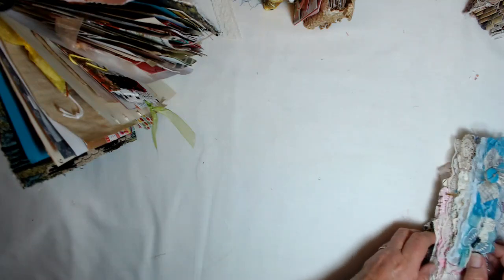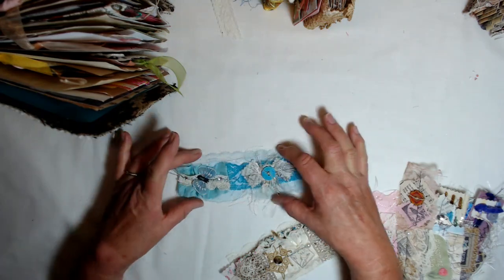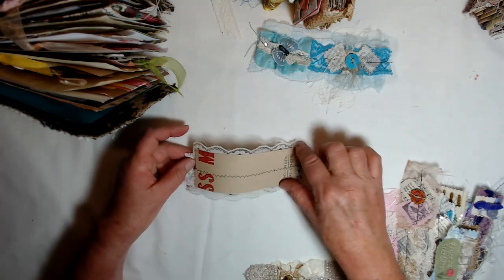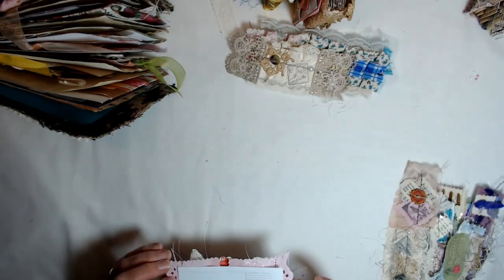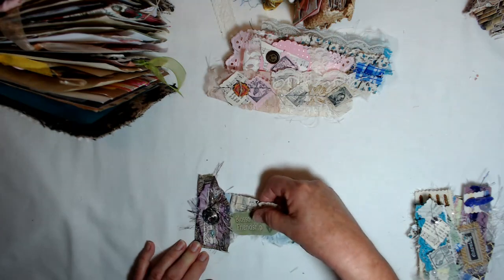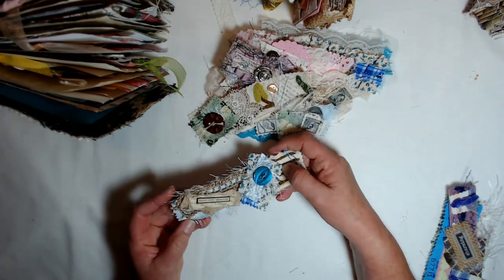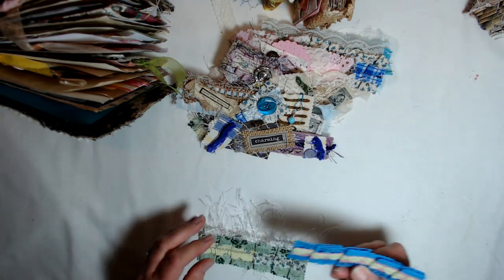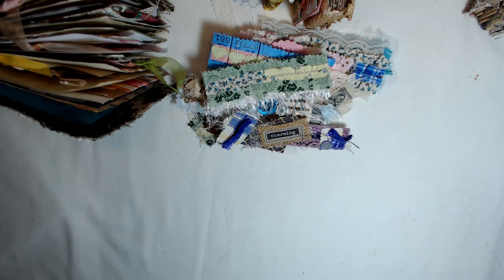Belly Bands - Junk Journal Embellishments -Pockets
This is a quick video on some belly band clusters I've been making.  These are so much fun and will soon be in my Etsy Shop.  Thanks.